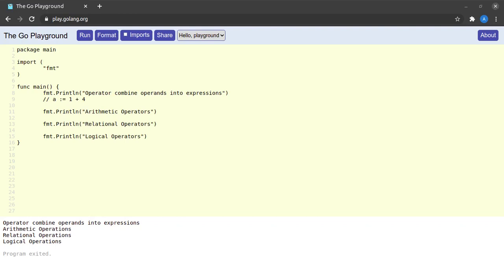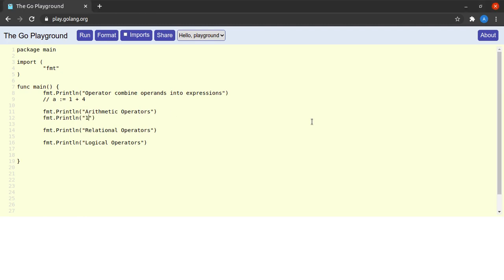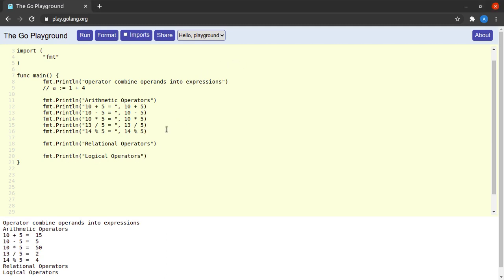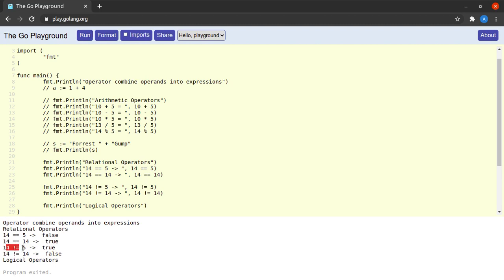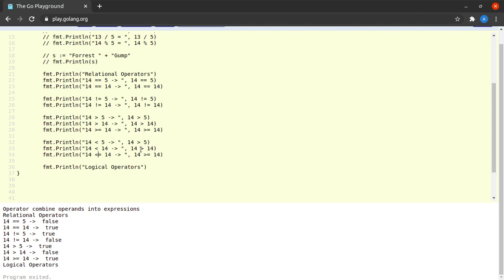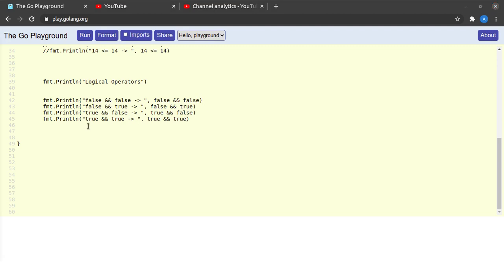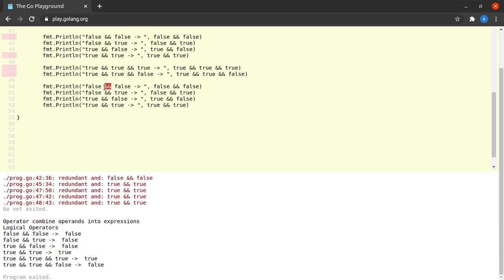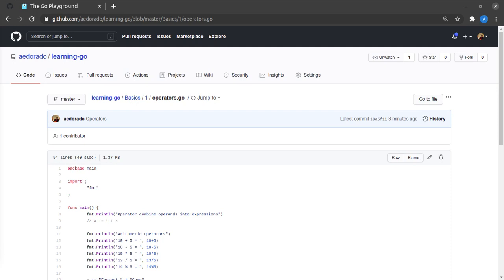Operators in Go [Go for Beginners #9]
In this Go tutorial (Golang), we will be trying to understand what are the various operators (arithmetic, logical and relational) in Go and how to use them in our programs.

Chapters:
0:00 What are Operators
1:00 Arithmetic Operators
3:30 Relational Operators
6:30 Logical Operators
7:00 Logical AND
9:00 Logical OR
9:40 Logical NOT
Best Go tutorial
Go for Beginners
Go playlist for beginners
Best Golang Tutorail
Golang for Beginners
Golang playlist for beginners